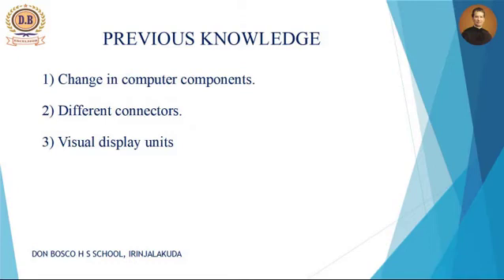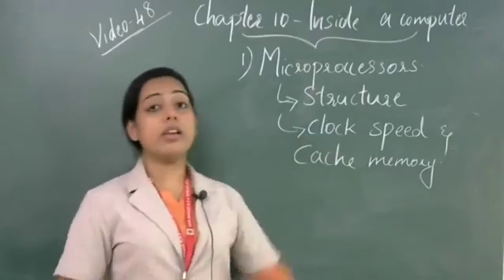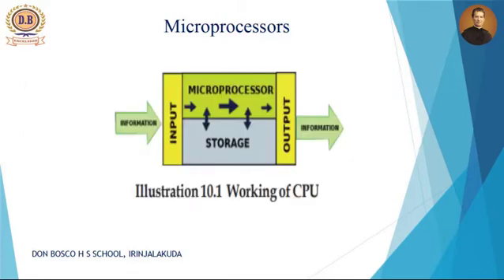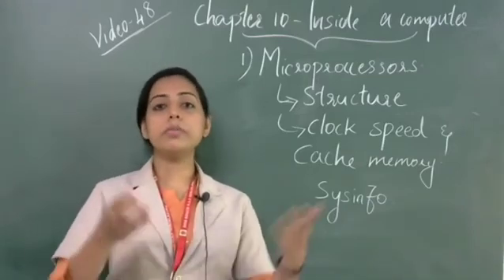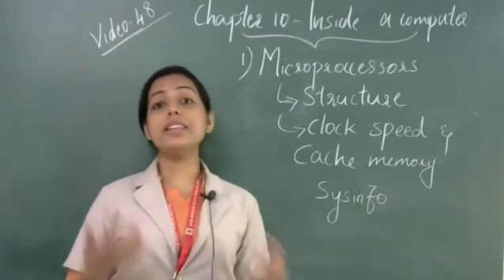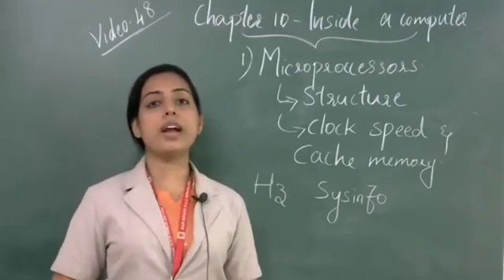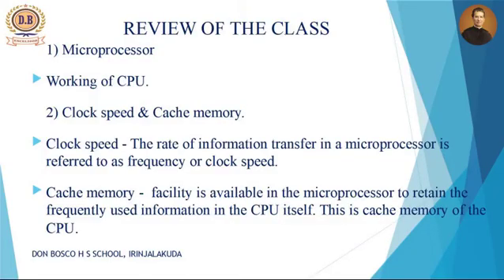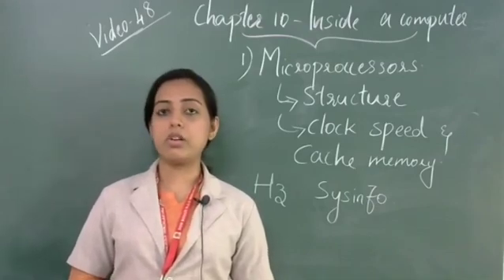ICT 9 Video 48 Disha